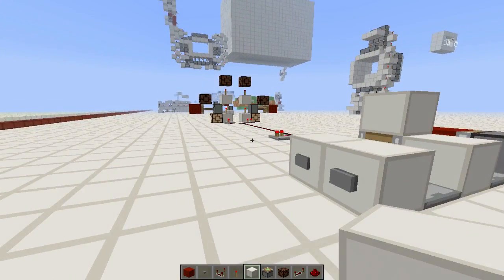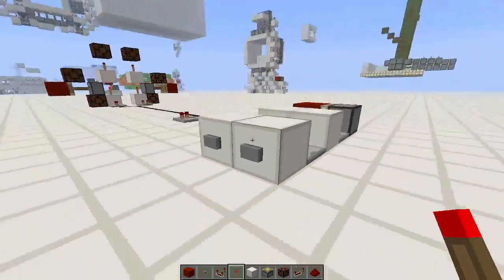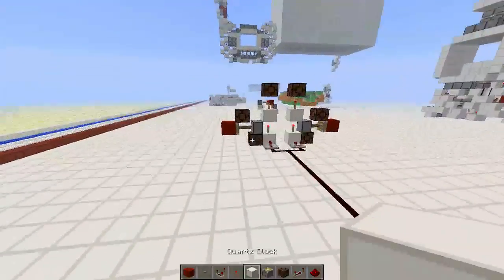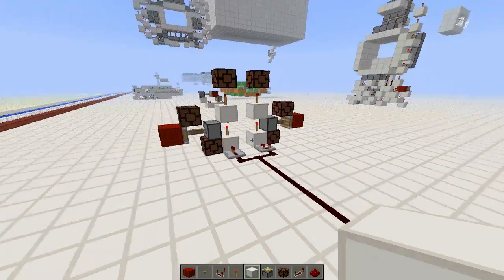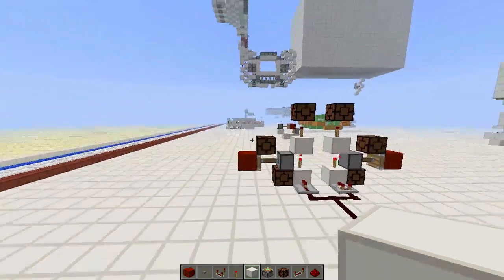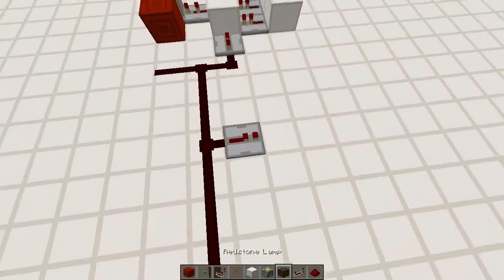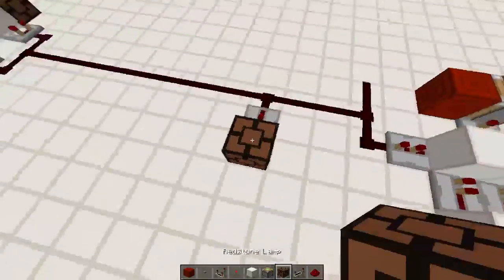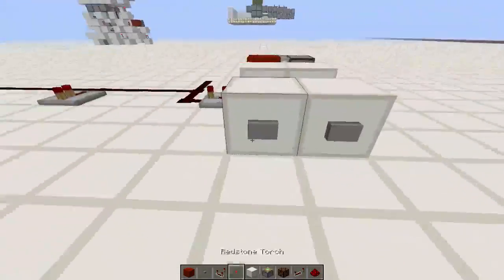Minecraft: 2 Different Types of Signals & Seperated Outputs!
Yeah so theres some weird stuff goin on with pistons, comparators and torches. Knew this for a while now, I thought I'd share it with you.
Also, short question! Would any1 like a tutorial on redstone? become a redstoner yourself?
If you enjoyed this video, a rating is much appreciated!
server: cubekrowd   ip: cube.jl2579.net